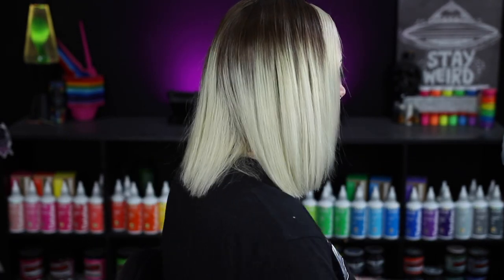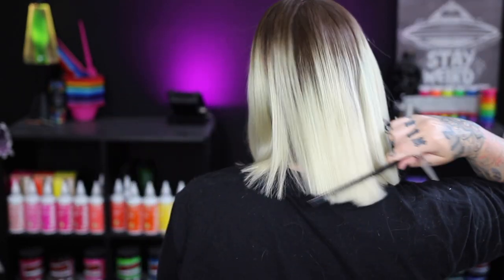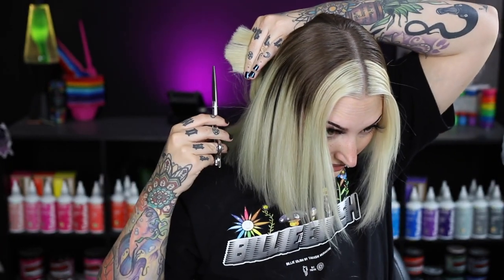CUTTING MY HAIR!